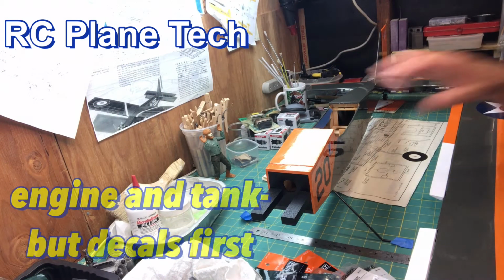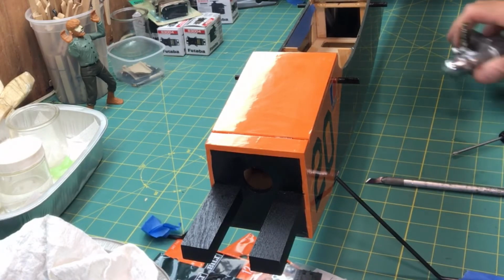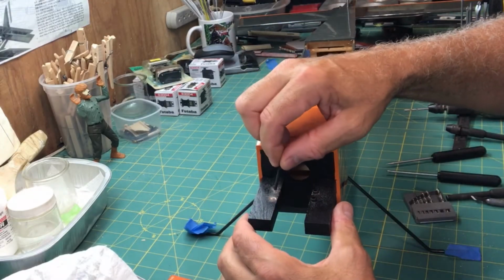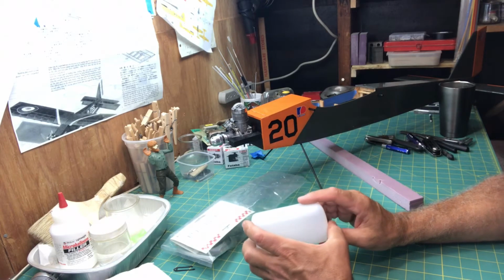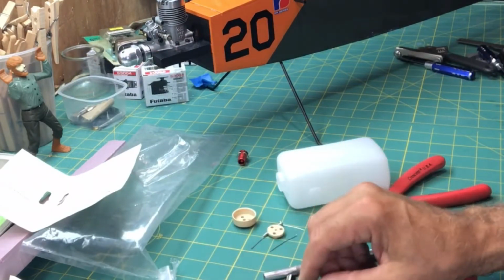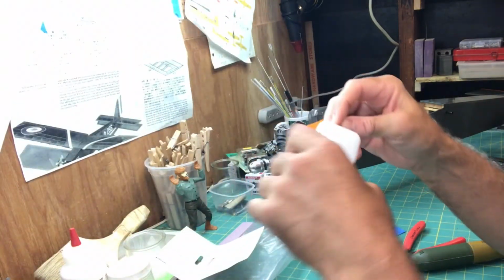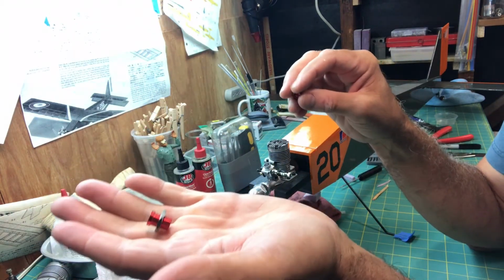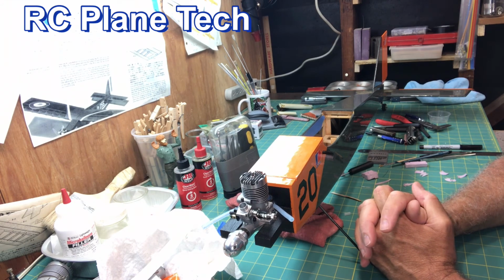Barnstormer 25S Vintage RC Plane Build: 23 OS Max 25 FP and Dubro Tank Install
In this video build log series I am building a vintage RPM Barn Stormer 25S RC Plane Kit. If you like to fly, build, crash and repair RC planes (Radio Control Planes), I hope this video build series will be informative, interesting and maybe entertaining.

This video I go over the OS MAX or OS ENGINES .25 FP glow engine and how to install the RC glow engine on the plane. I also show how to assemble the Sullivan 8 oz  RC fuel tank and how to install the fuel tank in the RC plane.   I will also show how to drill the engine mount and use hardware to connect the engine to the mount. See my previous video where I show how to break in, or run in, a new RC glow engine by showing how I broke in the OS Max 25 FP engine per the original instructions. I used Powermaster glow fuel (nitro fuel) for rc plane engines with 15% nitromethane and 18% oil. I used a wood Master Airscrew 9-5 propeller with a OS propeller hub. I also showed my recent build of my rc engine test stand setup that is equipped with a Mayatech rc engine test stand.

I also show the decals I used on the plane. I used Major Decals brand and based my plane color scheme on a classic Cessna Bird Dog military scout plane color scheme. I do not attempt to match the Cessna Bird Dog exactly, but use it for inspiration.

I also show how to use extruded foam insulation board pieces to support equipment inside the rc plane such as the fuel tank and later the receiver and battery.

The RC plane kit build is nearing completion and I hope to have the maiden flight soon.

I have been building, flying, crashing, modifying, and repairing radio control planes for many years and enjoy sharing what I do with the radio control plane community. I fly with Futaba radio equipment, OS Max engines and Saito engines and typically run Morgan and Powermaster glow fuels. I fly ARF rc planes, but I also like to build rc plane kits.

Lets keep RC plane kit building alive! RC plane kits I have built or will be building include vintage House of Balsa RC (DHC Chipmunk), Royal Marutaka RC kits (Bird Dog, B-25 Mitchel, P-51 Mustang, F4-U Corsair), Sterling RC Kit (Stearman PT-17). I also build modern ARF RC kits (Great Planes, Hangar 9). My next rc plane build will be the Balsa USA Smoothie 40.